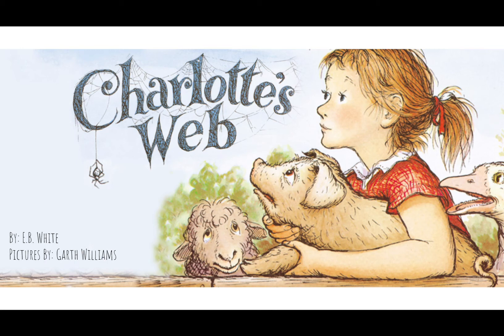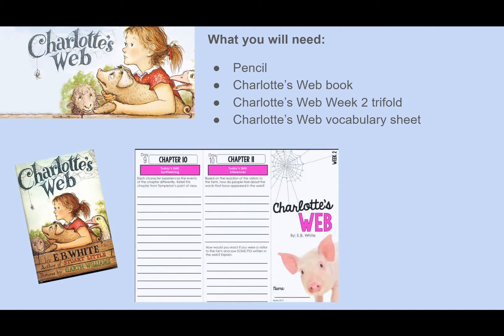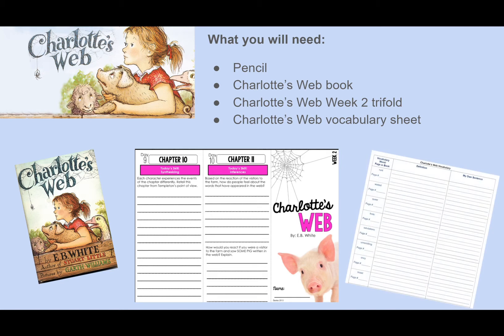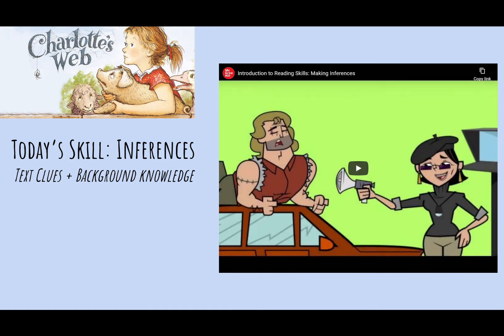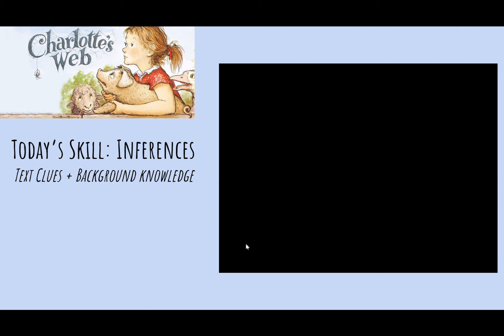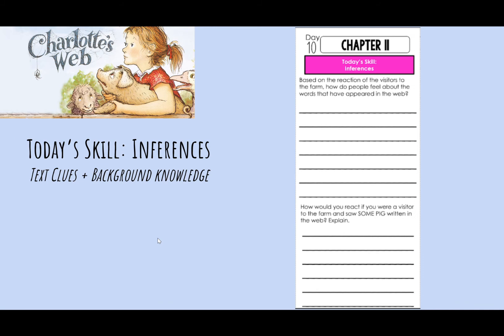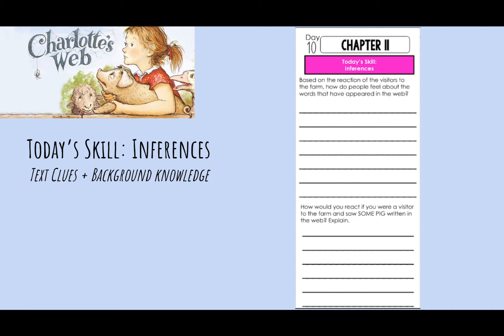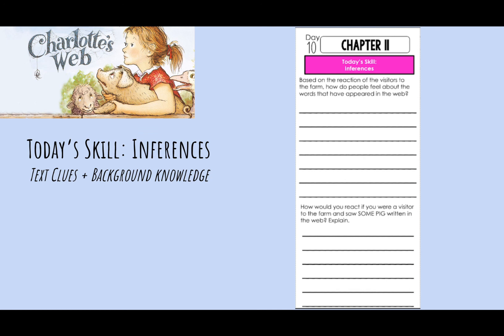Copy of Charlotte's Web Day 15 Google Slides Google Chrome 2020 04 09 15 04 11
Looking for the Top Real Estate Agent in Virginia Beach, VA? Look No Further! Chantel Ray is Your Experienced, Honest Real Estate Agent in Virginia Beach, VA. Contact Our Virginia Beach, VA Real Estate Agency Today to Secure Your Dream Virginia Beach, VA Home.